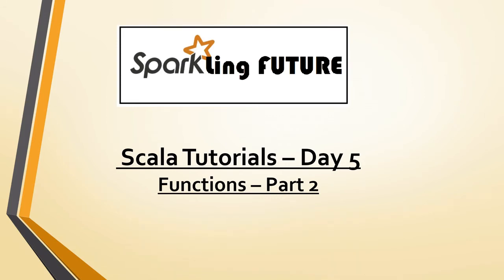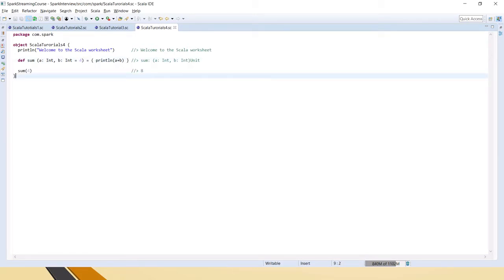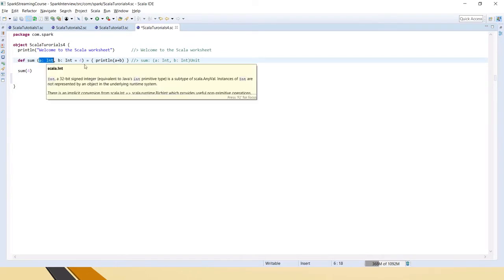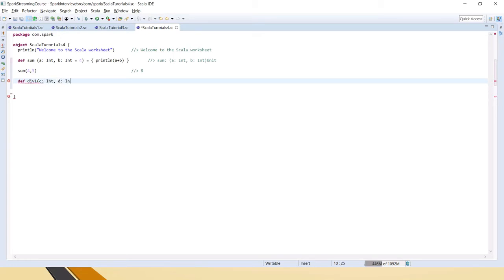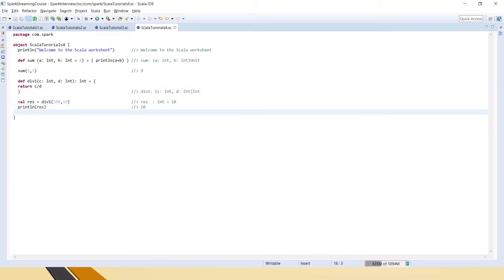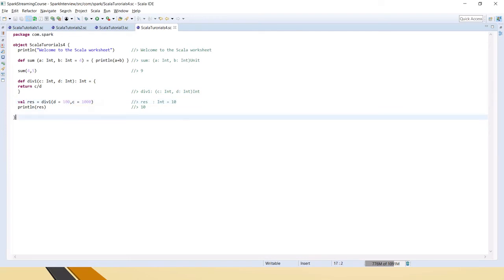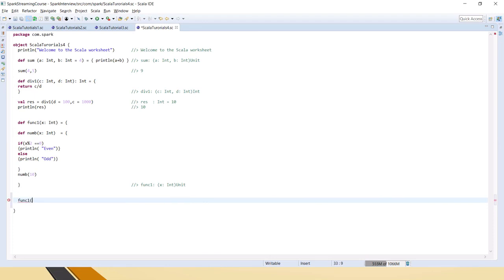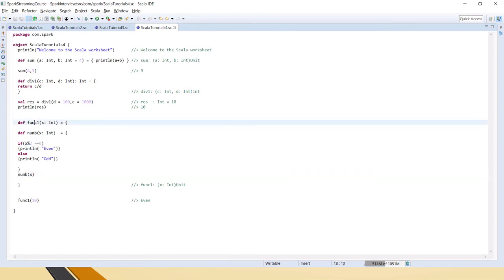Scala Tutorials - Day 5 | Scala Functions - Part 2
Hi Friends,
In today's video, I have explained the different types of functions in Scala.
Default Arguments, Named Arguments, Nested Functions etc are explained with sample Scala code.